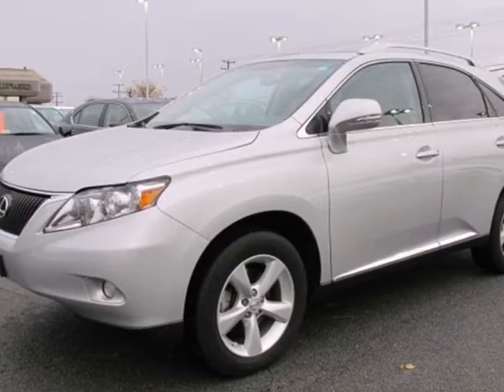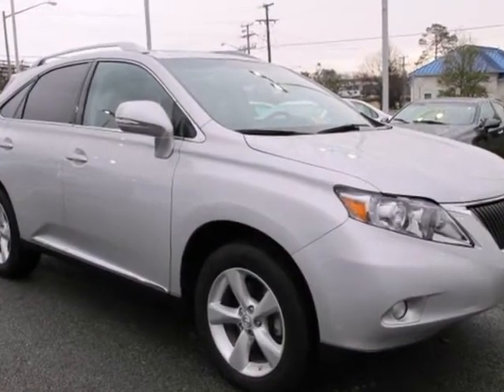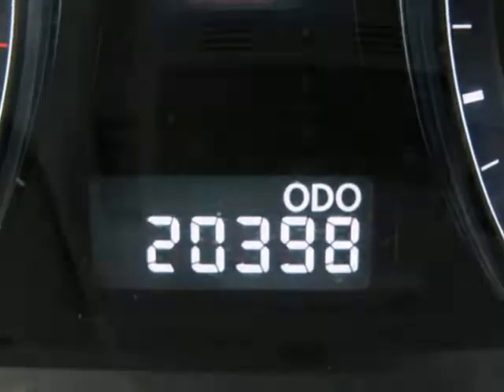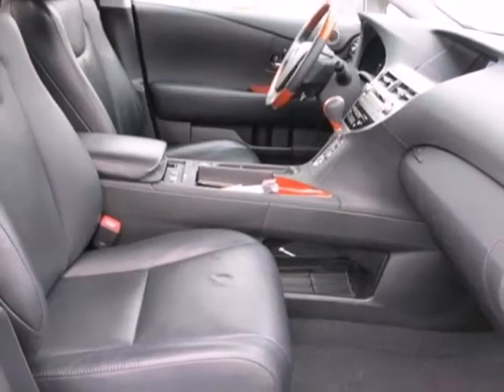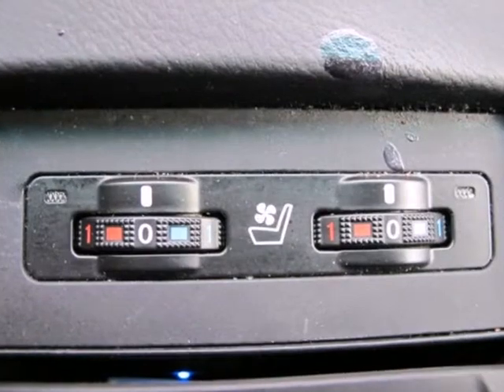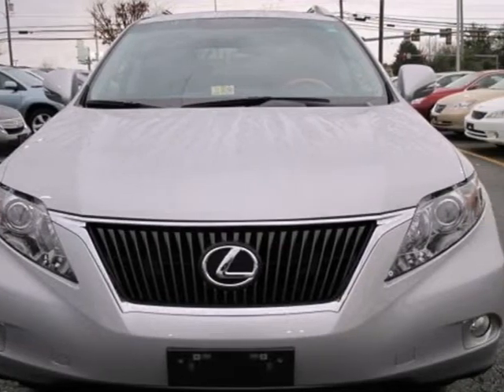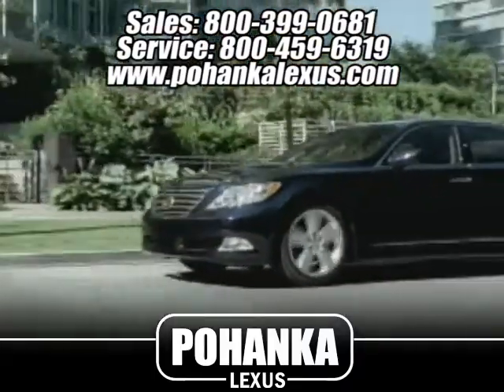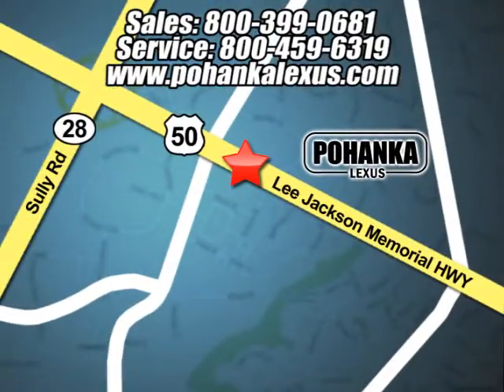2010 Lexus RX 350 LP5540 in Chantilly VA Washington-DC, MD - SOLD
SOLD - If you are looking for real value on a great used car, Pohanka Lexus of Chantilly VA invites you to come in and test drive this 2010 Lexus RX 350, stock# LP5540. We are conveniently located near Chantilly VA Washington-DC, MD and known for our great selection, reliability and quality. Come take a look at this 2010 Lexus RX 350 today.

13909 Lee Jackson Memorial Hwy
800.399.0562Whether this is your first vehicle purchased from Pohanka Lexus of Chantilly or your tenth, we would like to take this opportunity to welcome you to the Pohanka family!